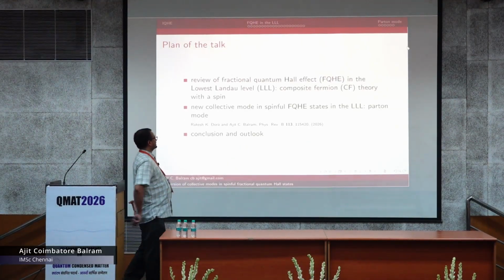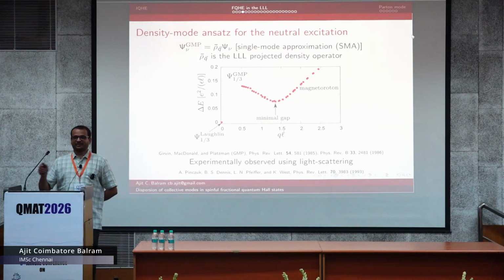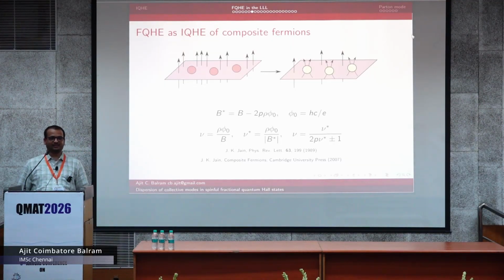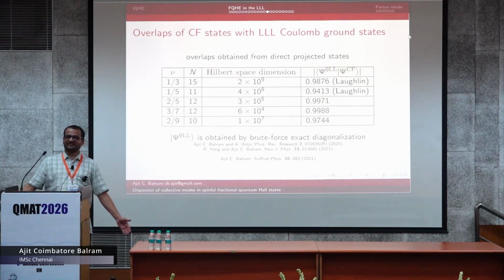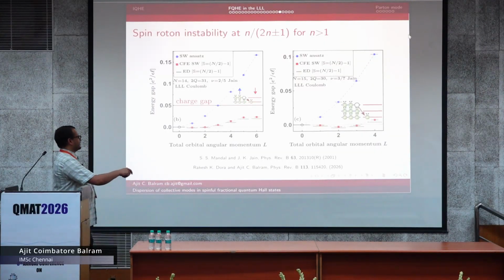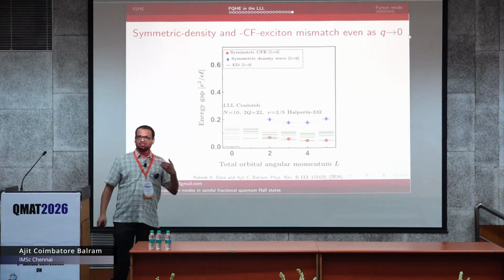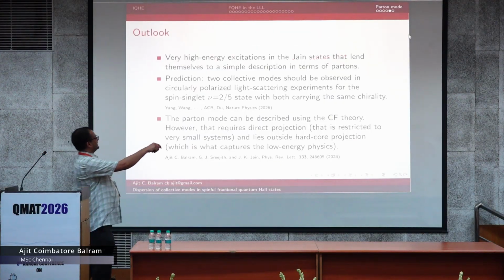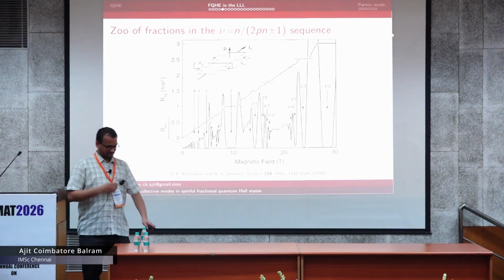Day 2 Hall03 06 07 26 002